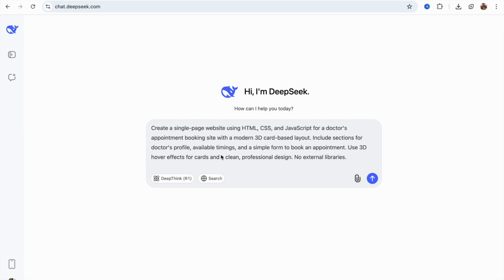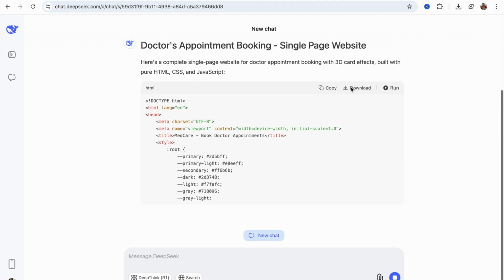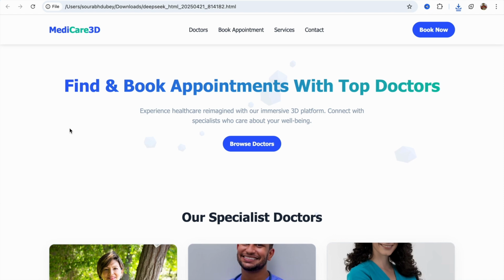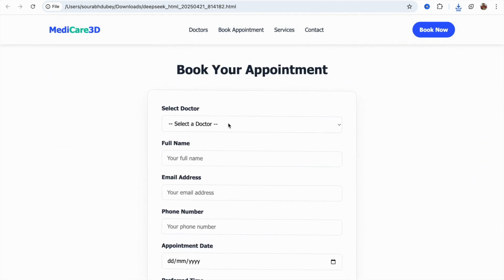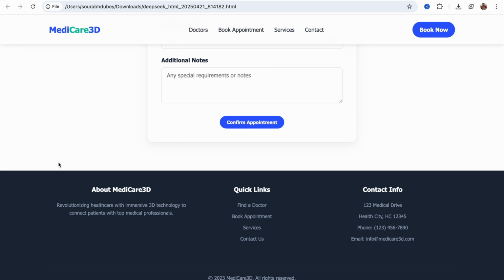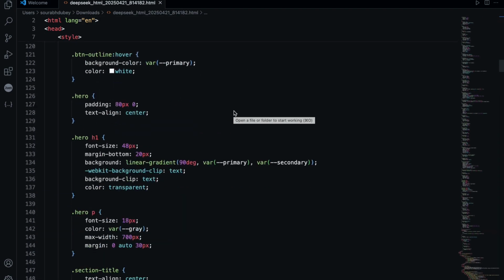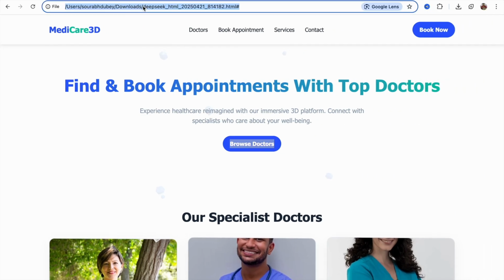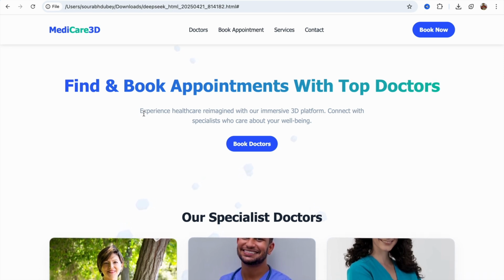How to Build a Website with AI in Minutes | DeepSeek Guide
Want to create a stunning, responsive website in just minutes? In this tutorial, I’ll show you how to build a complete website using DeepSeek AI — a powerful tool that lets you generate websites effortlessly using artificial intelligence. No coding knowledge? No problem!

We’ll explore how to structure your content, design your layout, and publish your AI-generated website step-by-step. This video is perfect for beginners, entrepreneurs, developers, or anyone curious about AI-powered website building.

Whether you're building a personal blog, business site, or portfolio, this AI tool streamlines everything for you. Just input your idea and watch the magic happen!